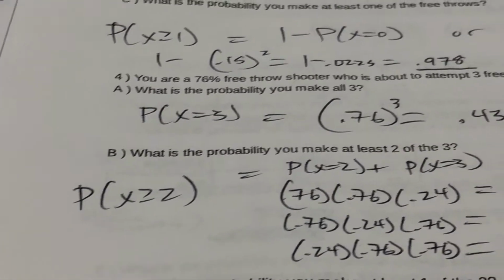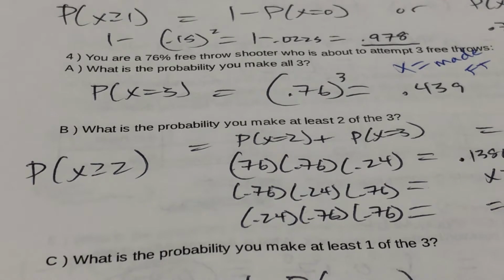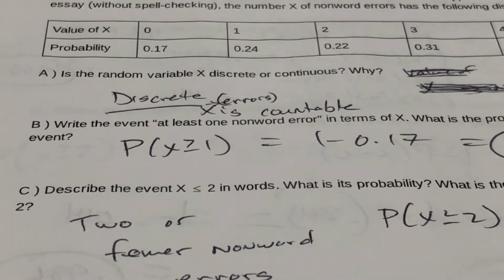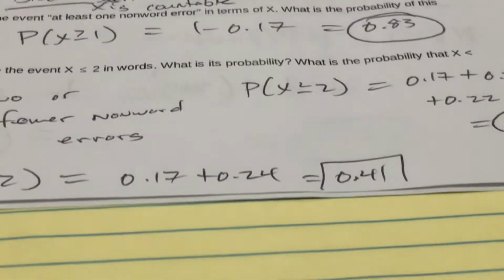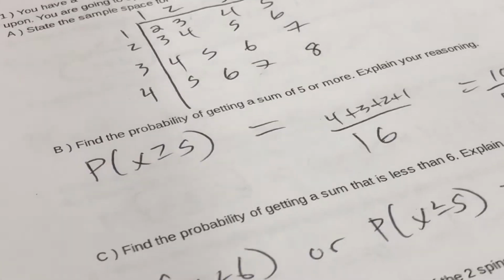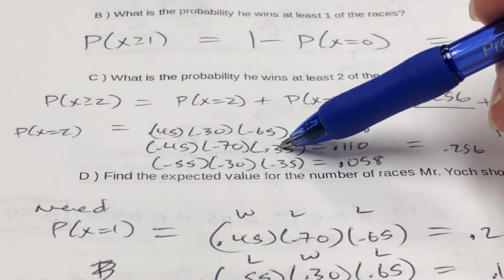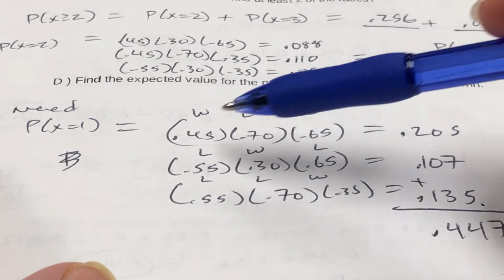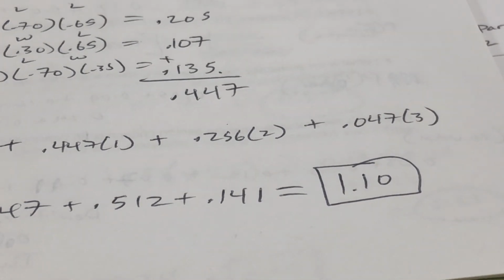STATS Chapter 10 Quiz Review Video Fall 2020